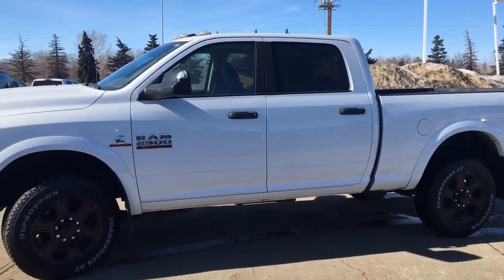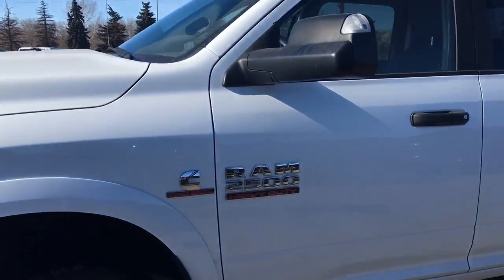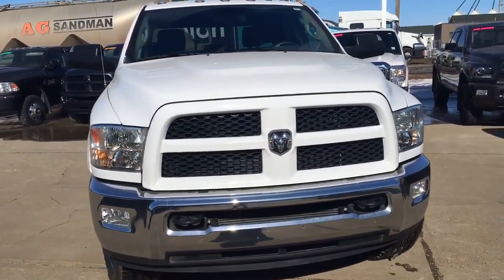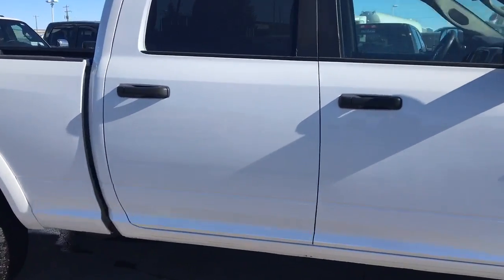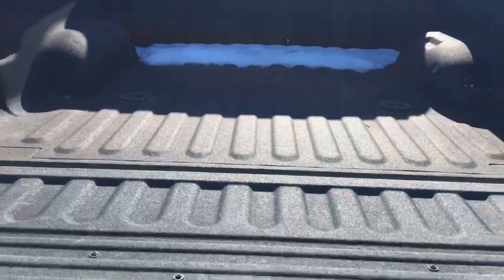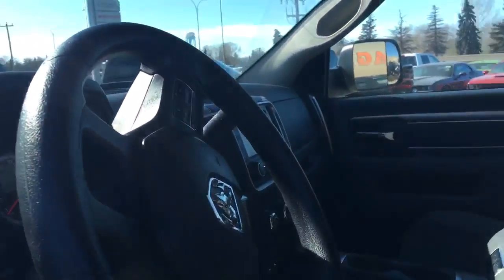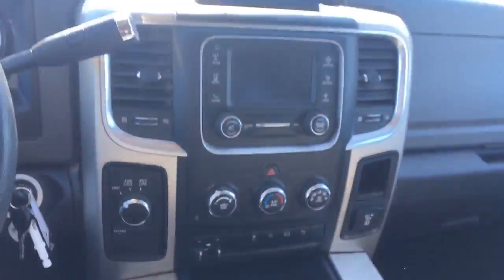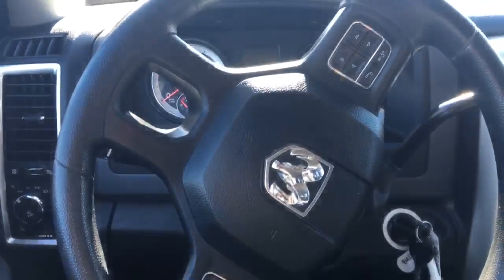For the outdoorsman in you!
Stock # 17389A
2014 Ram 2500 SLT Outdoorsman